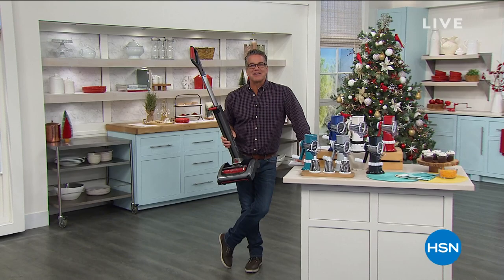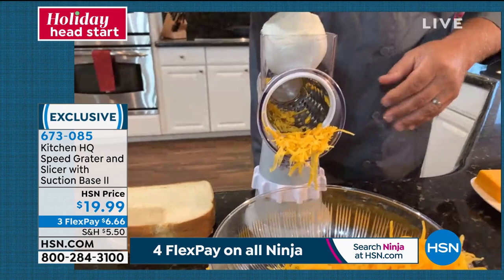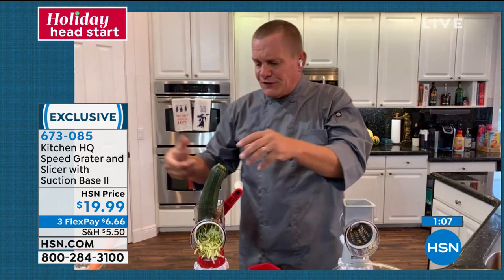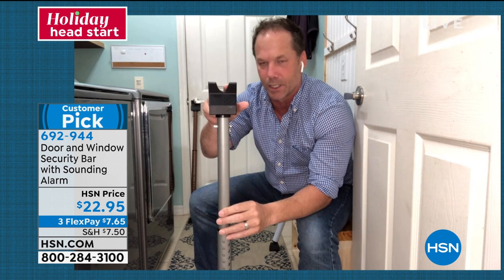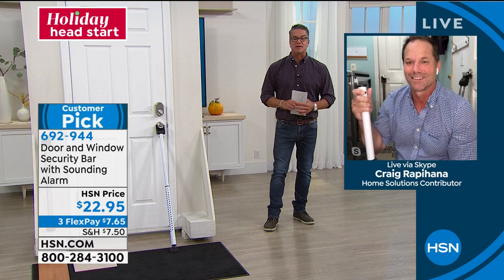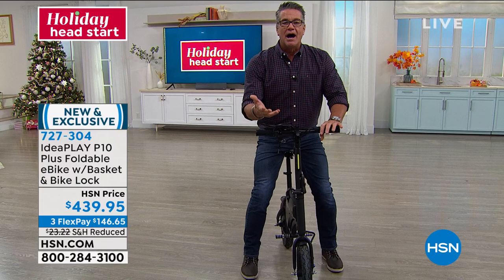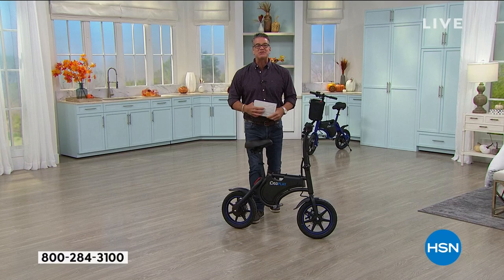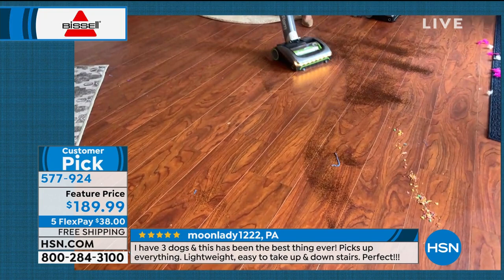HSN | Holiday Head Start with Guy 10.04.2020 - 10 AM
Make gift giving easier and the holidays more festive with hot deals to wrap up your shopping early.